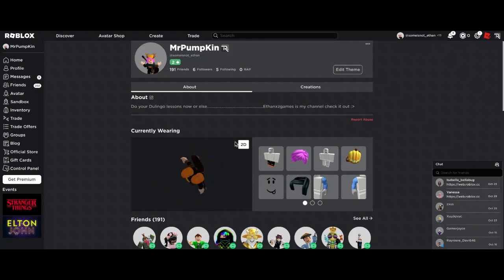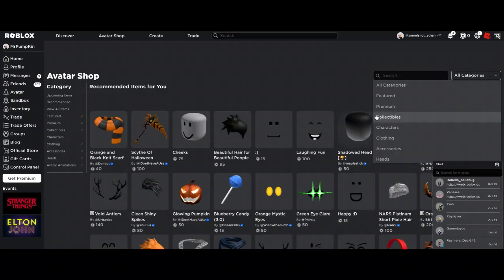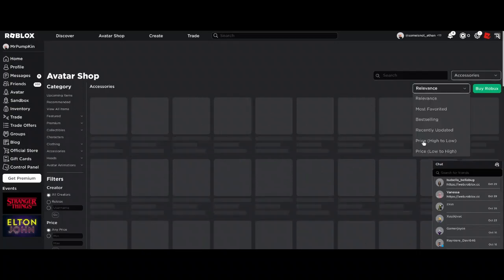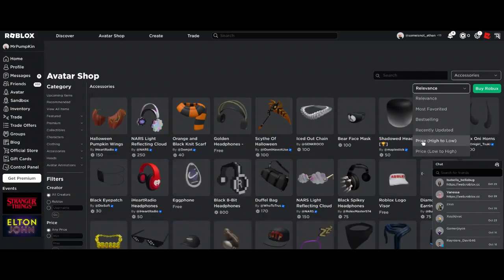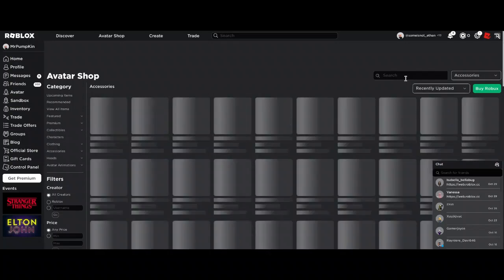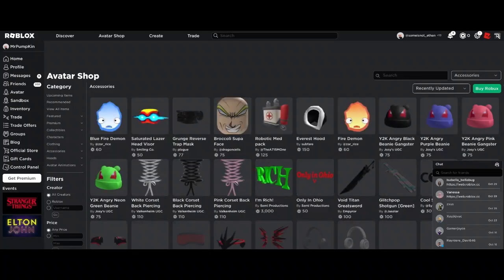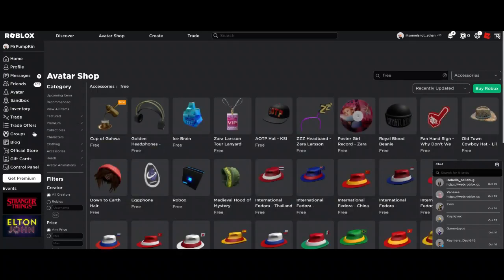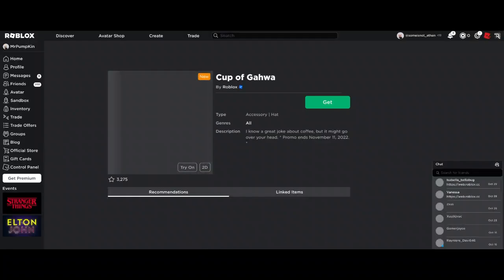FREE ACCESSORY! HOW TO GET Cup of Gahwa! (ROBLOX)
How to get the Cup of Gahwa, It’s only available for 6 days until the 11th of November 2022! So if you want it get it quickly!